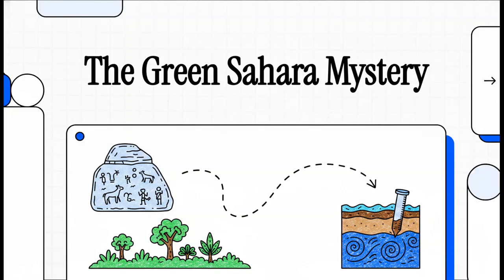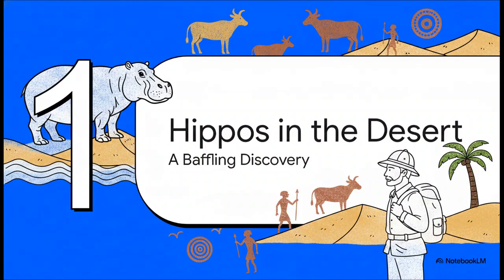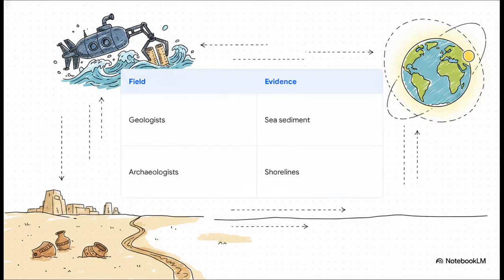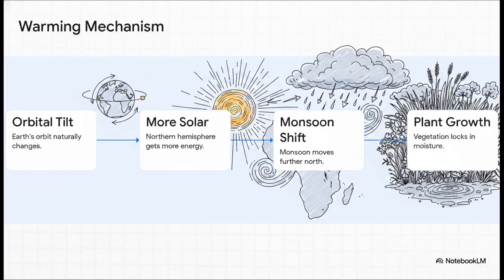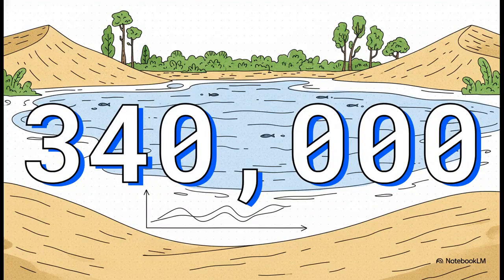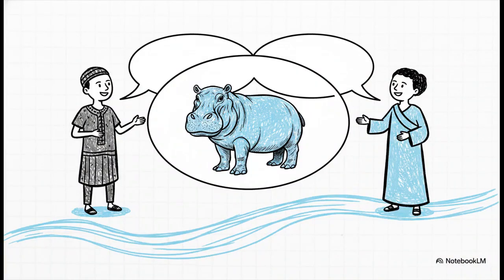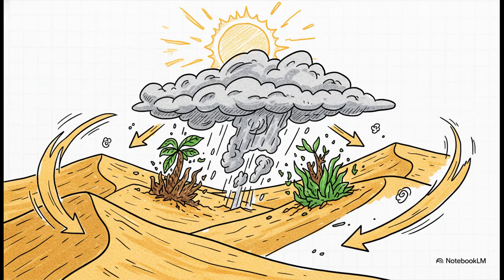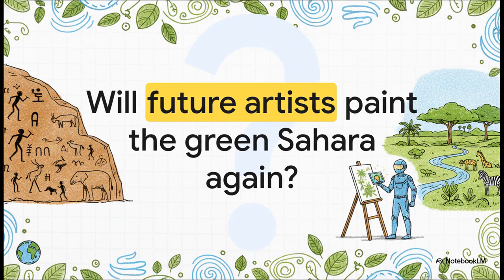🌿 The Sahara Was Once Green... What Happened? 😱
🌿 The Sahara wasn't always a vast sea of sand. Thousands of years ago, it was filled with rivers, lakes, wildlife, and thriving human communities. 😱 What transformed this green paradise into the world's largest hot desert? The answer is more mysterious than you think...